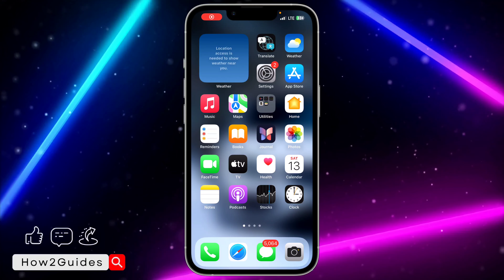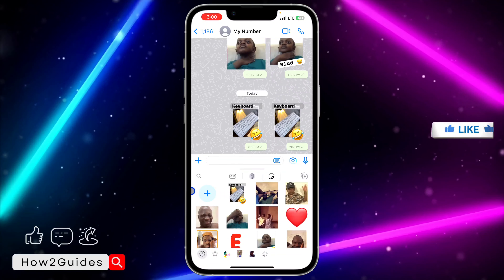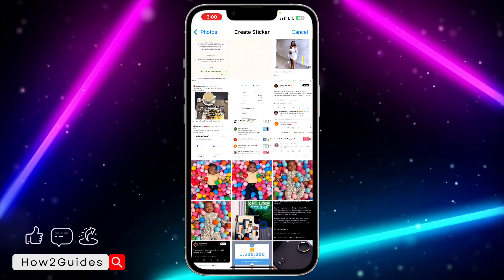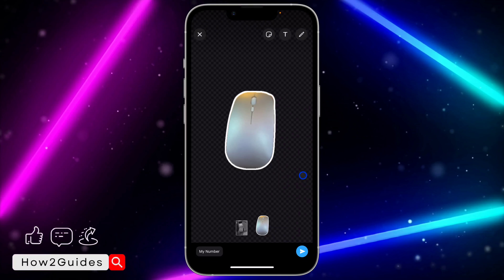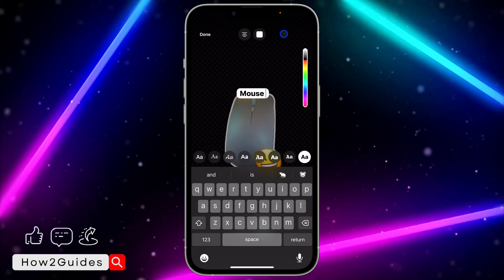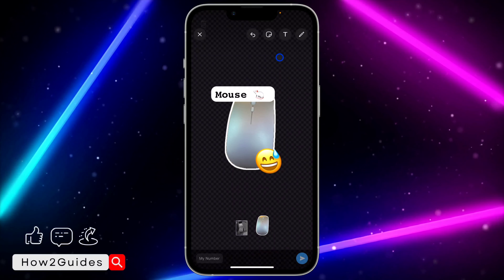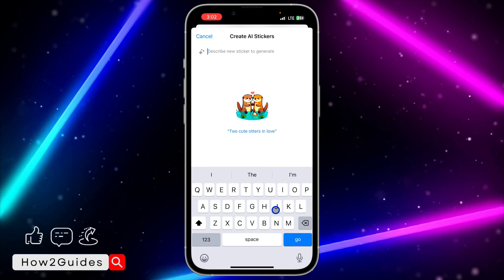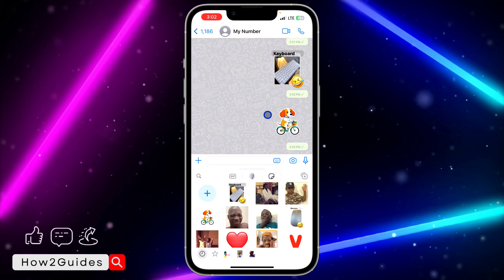How to Make WhatsApp Stickers! (UPDATED)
Step into the world of personalized messaging with our easy guide on making your own WhatsApp stickers! This video will walk you through the whole process, making it simple and fun. Perfect for those who want to spice up their WhatsApp conversations.